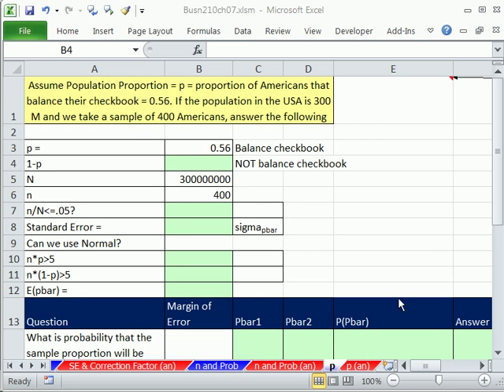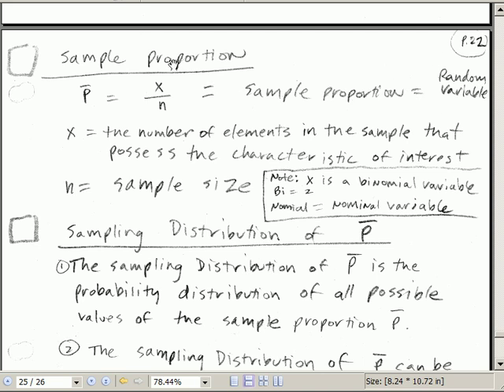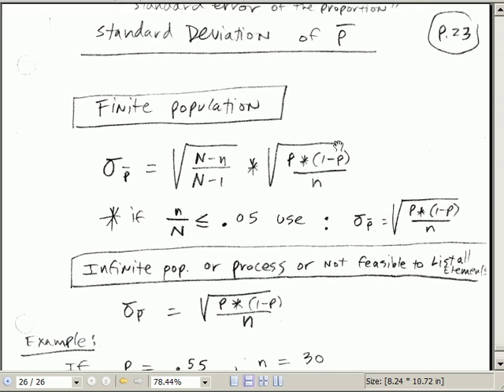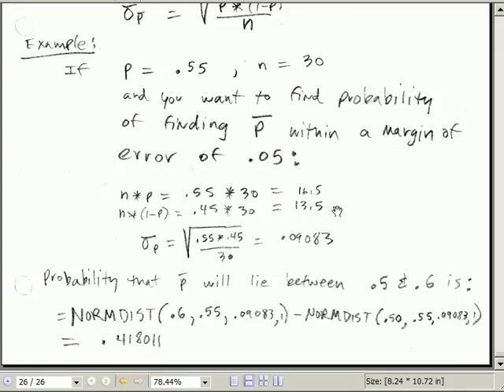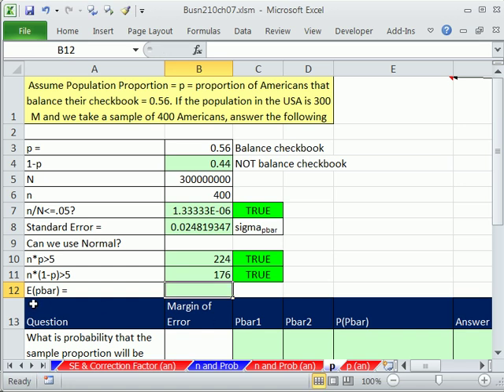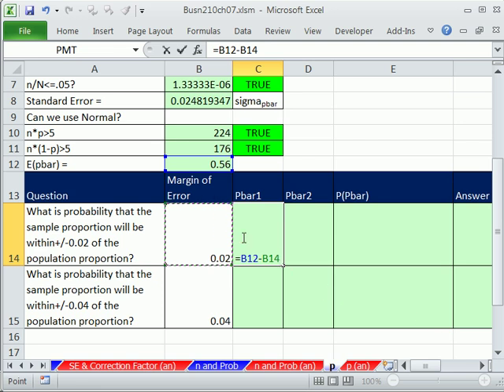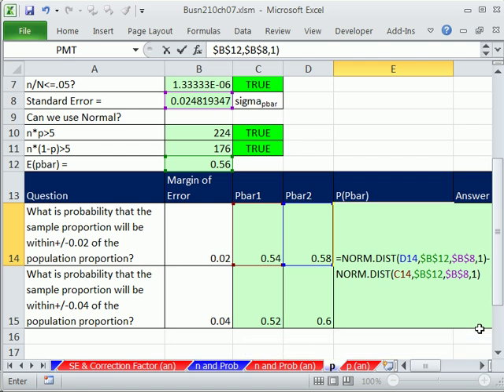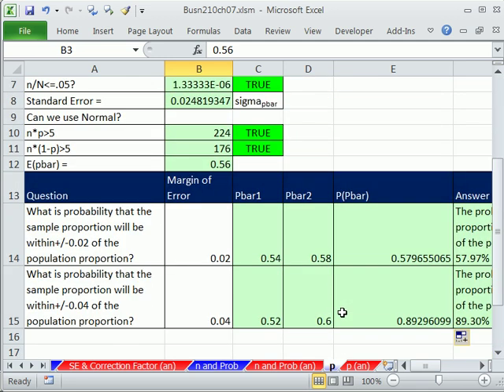Excel 2010 Statistics 72: Sampling Distribution of Sample Proportion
Topics:
1. See how to calculate Standard Error and Probability for the Sampling Distribution of Sample Proportion
2. See NORM.DIST and SQRT functions